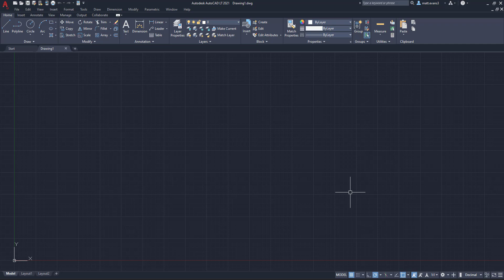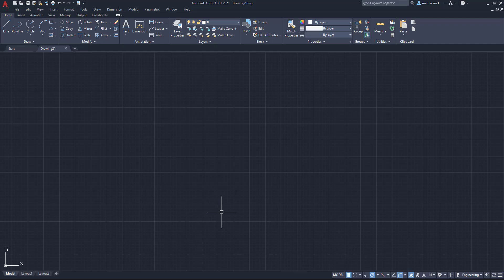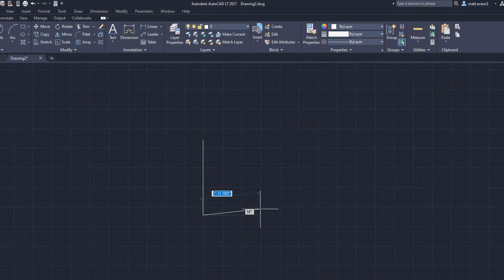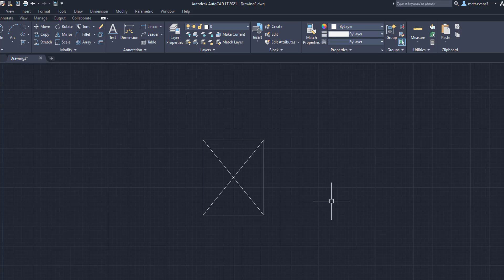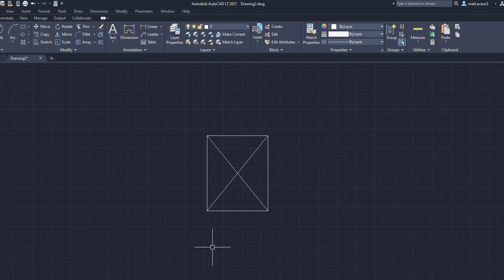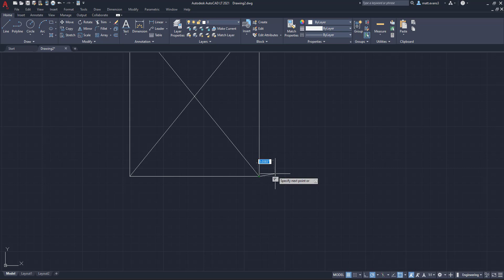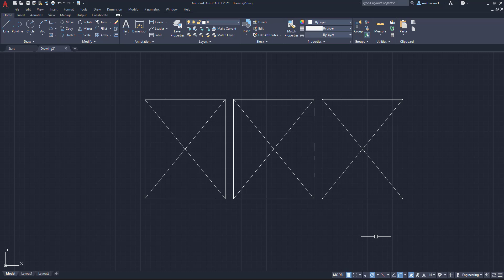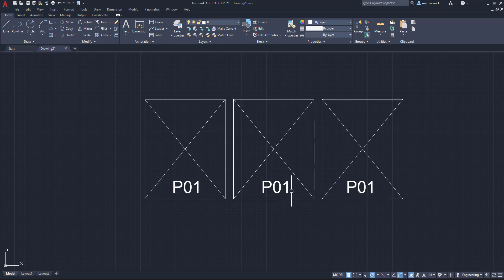How to Create Pallet Positions (Warehousing) - AutoCAD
Hi All,

In todays short video we will be going over how I create pallet positions in AutoCAD. As an Industrial Engineer, marking out pallet locations is extremely easy but also very important. These locations can/will hold many different items inside of your warehouse and it is important that they are consistently marked for warehouse operators. In this video I will go over the basics of creating the locations and adding names.